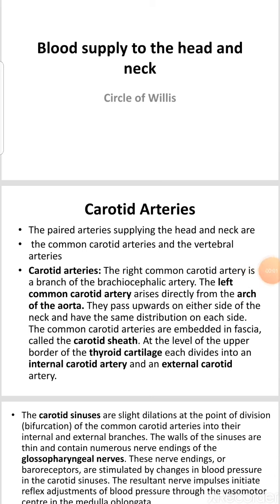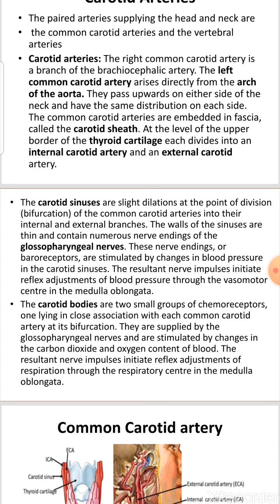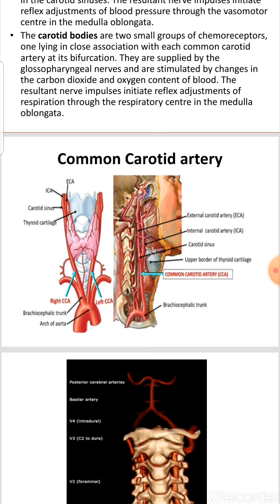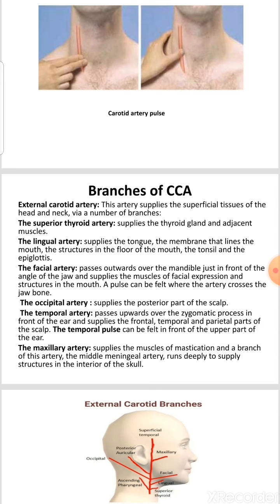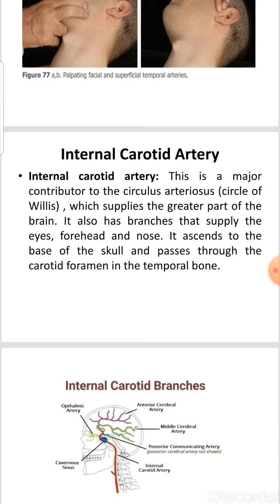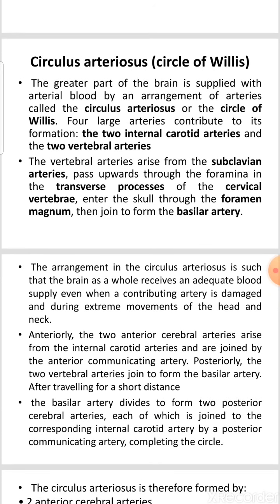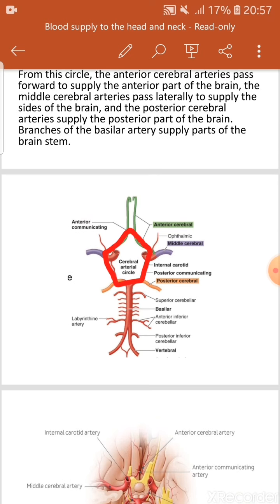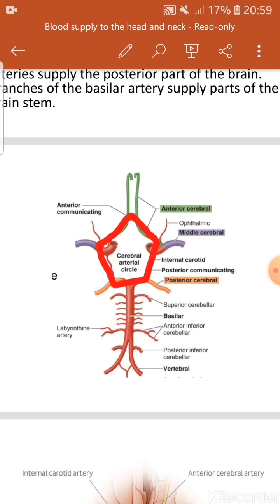Blood Supply to the Head and Neck - Part 01